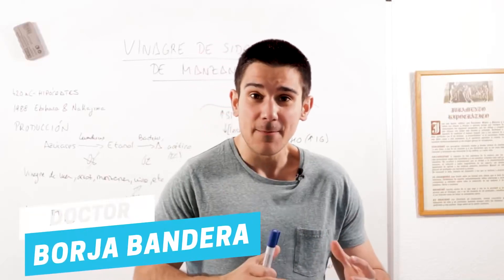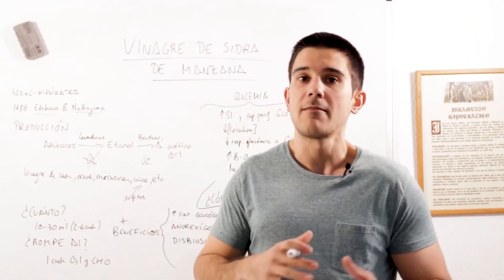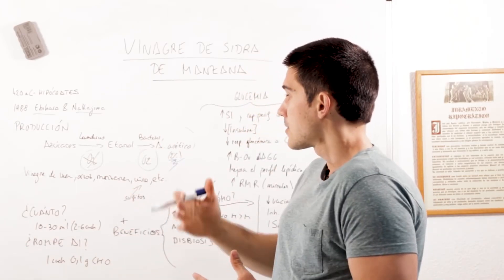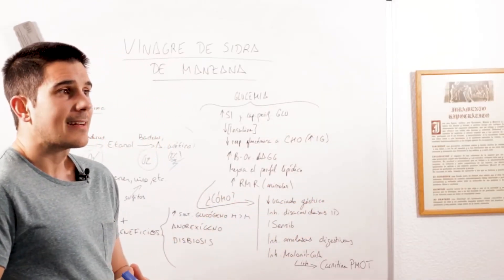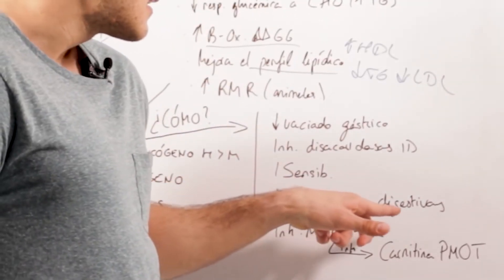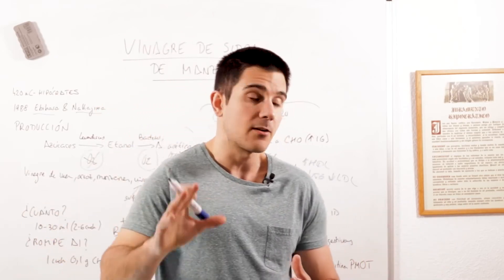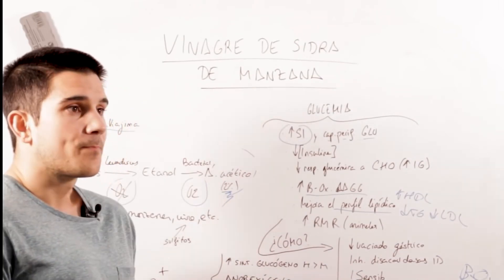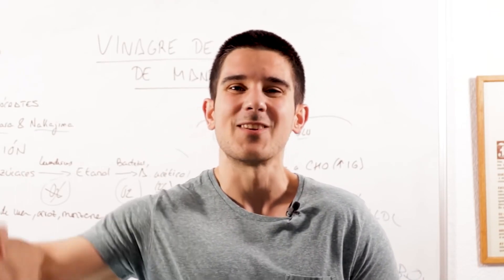7 Secret Vinegar Benefits Experts Don't Want You to Know 🤯 Perfect for Intermittent Fasting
Hey foodies and health enthusiasts! 🍏🥗 Have you ever wondered if that tangy splash of vinegar on your salad could actually be a secret health superhero? Well, buckle up because our latest video dives into the history, production, and scientifically-backed benefits of vinegar, especially in the context of intermittent fasting. From Hippocrates to modern research, we unravel how this common kitchen staple could aid in managing blood glucose levels, weight loss, and even athletic performance. Plus, we tackle the big question: Does vinegar break your fast? 🧐

Don't miss out on this enlightening and tasty journey through the world of vinegar. Let's keep learning and growing together! 🌟

👉 This channel is created in collaboration with @borjabandera and localized in your language

00:00:00 - Introduction to Vinegar
00:00:20 - Historical and Medical Background
00:01:41 - Misconceptions and Actual Uses
00:02:13 - Understanding Vinegar Production
00:03:58 - Scientific Benefits of Vinegar
00:06:50 - Vinegar Intake During Intermittent Fasting
00:07:36 - Mechanism Behind Vinegar's Effects
00:09:18 - Additional Vinegar Insights and Conclusion